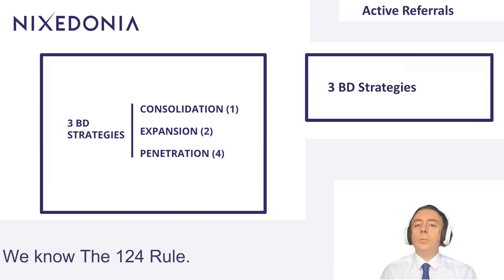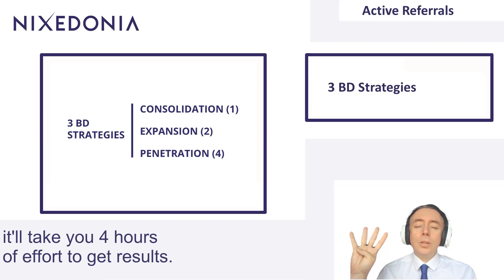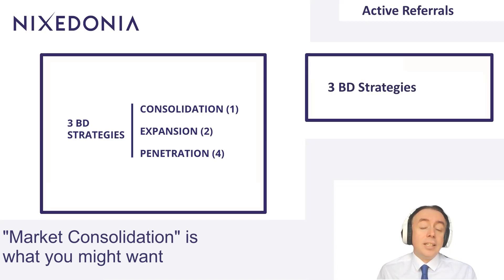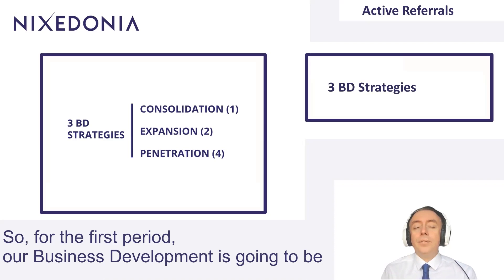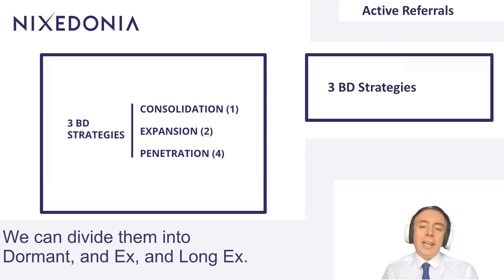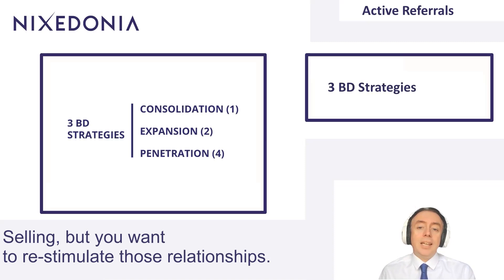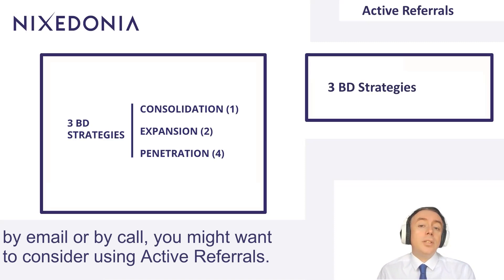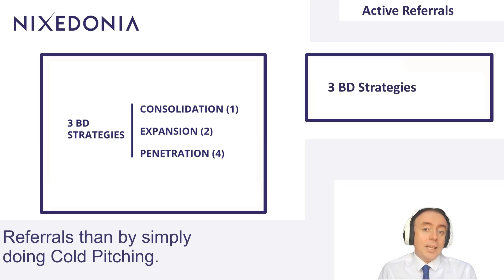3 BD strategies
3 BD Strategies

Under the 1-2-4 Rule, it takes four times as much effort and time to get work from New Clients, two times as much to get work from Ex-Clients, and the easiest source of work is from Current Clients. Thus, a law firm could invest, sequentially, in three different Business Development Strategies (BD) focusing on each of these Client Groups.

1st Year – Market Consolidation – Focus on Cross-Selling, Re-Selling, and Up-Selling to Current Clients. Increase Client Retention with Post-Closing Dinners (to avoid The Client Relationship Cliff) to Convert Transactional Clients into Relationship Clients.
2nd Year – Market Expansion – Next, make an Ex-Client List, and then do Unsolicited Pitching to them, for example for Tea for Two (T42) meetings to Reconvert Ex-Clients and get Market Expansion.
3rd Year – Market Penetration – Find New Clients through Unsolicited Pitching, and Active Referrals. Win Premium Work over Commodity.

Other Nixedonia Videos

Pitching (The Early Morning Show Lectures on Legal Business Development)

Contact James

John James McVeigh Socials

If interested in collaboration, or just for a chat to get acquainted, drop me a message.

JJ